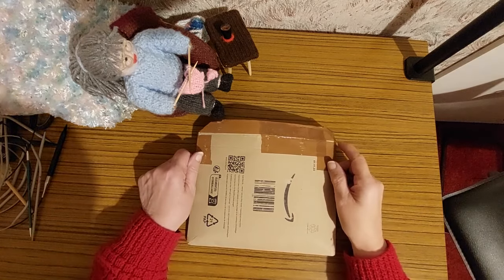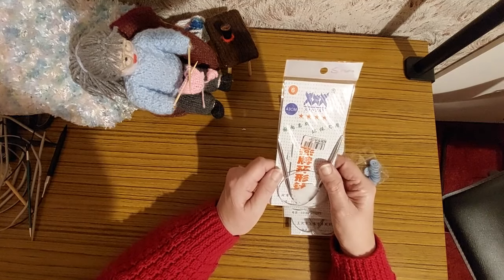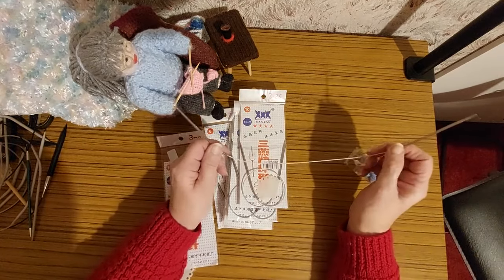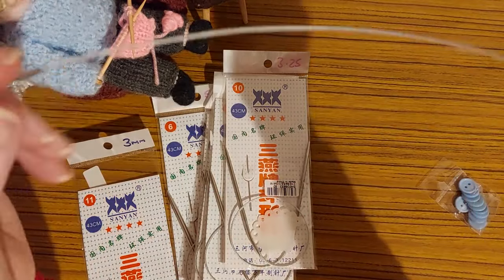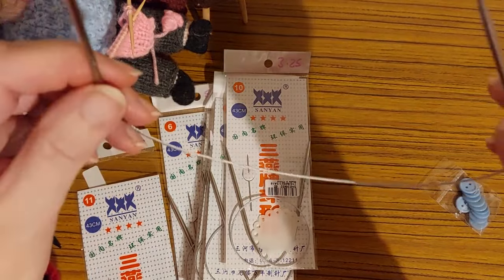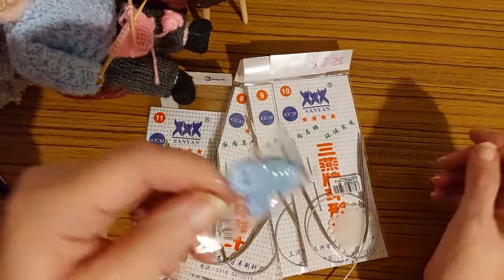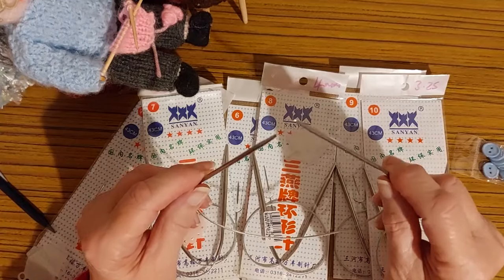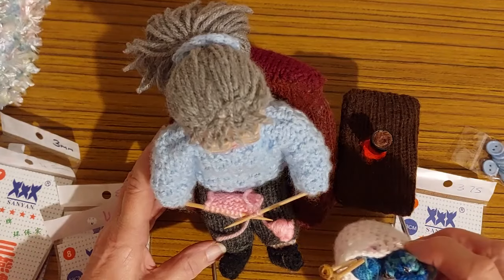#35 Circular Knitting Needles From Ebay, Sheila's Shopping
All my shopping and hauls and my cooking videos past and present

Sheila's Knitting Tips and Other Stuff
Sheila's Just Knitting

this is the shop on Ebay where i bought the needles